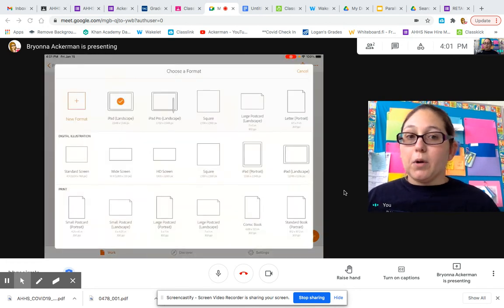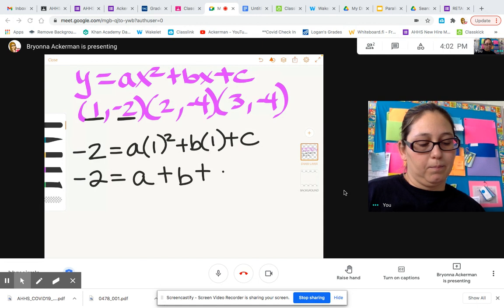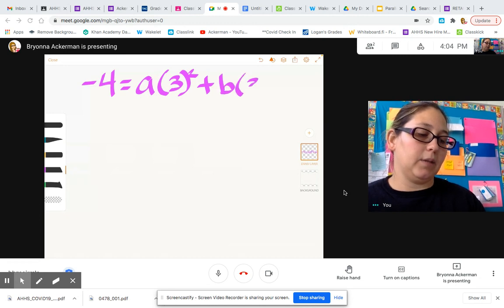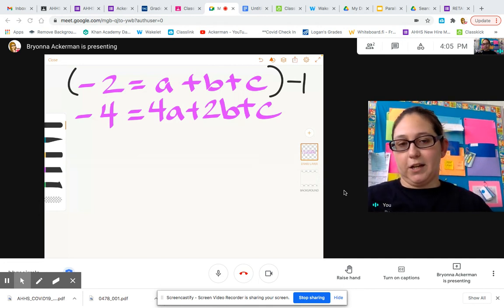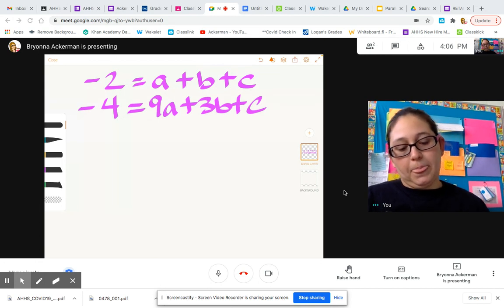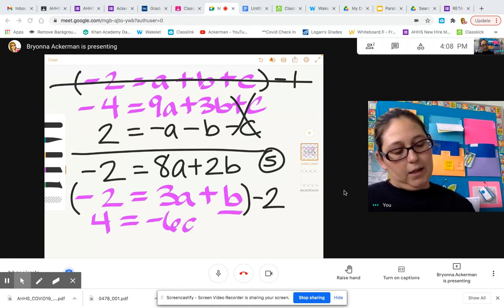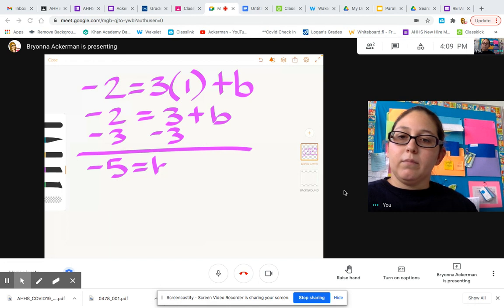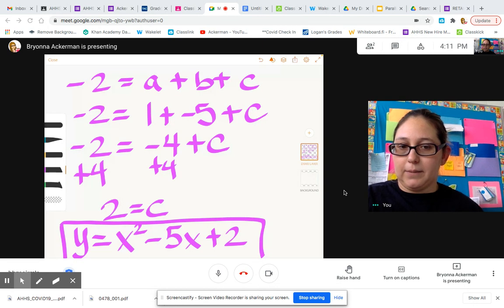Example 2 finding Quadratic Equation given 3 points.